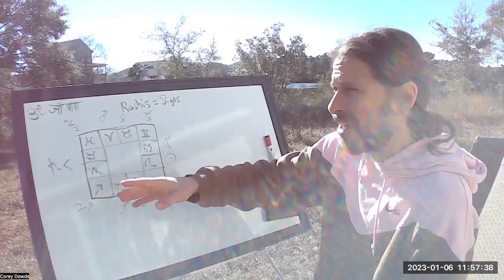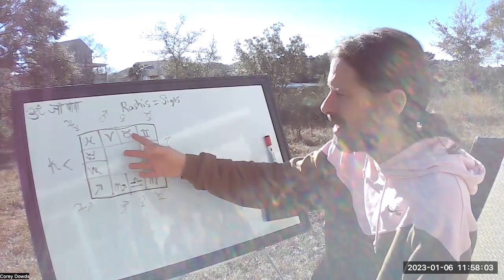What Planets Rule What Signs? (Excerpt From Jyotish and Yogic Philosophy Course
When it comes to calculations, and ayanamsas, anyone taking this course is welcome to use whatever calculations they like most. I just want to be clear about what calculations I use, and I do feel that the techniques I am teaching work best with those calculations, but the student needs to test this out and see for themselves if this is true, and not take my word for it.

We know now that the Hindus used the tropical zodiac up until around 500 AD, and additionally that there are schools of Vedic Astrology that always used the tropical zodiac and still do, like the tajika jyotisha school. But nowadays it is common practice for the student to be told that the "sidereal zodiac" is the true zodiac, and that this is why Vedic astrology is superior. Thats not actually true, and is a major misnomer that we will have to explain in detail eventually. But for now this is just some basic information to give you a grasp of the "zodiac debate" that is going on currently in the modern Jyotish world. You are welcome to use either the sidereal zodiac or the tropical zodiac for reading charts in this course.
I do use the tropical zodiac for rashis, and the sidereal zodiac for nakshatras. But I used sidereal for the first 5 years or so. The techniques taught in this course will work best with the tropical zodiac, but will also still work pretty well with the sidereal zodiac, as a lot of things are still the same either way. This is not something you should really even try to understand in your first year of study, but at the same time I need to bring up the general idea and controversy because it causes a lot of students to be turned off from vedic astrology when they are wrongly told that they have to turn all their signs back one sign. You do not have to do that in this course. You can use the same calculations as western astrology, or you can use the sidereal if you have an ayanamsa that works well for you too.

Here is a simple article on the topic.

You do not by any means need to go deeper into this controversial topic at present. The above article will give you enough of an understanding to see why so many vedic astrologers have switched to tropical rashis while keeping nakshatras sidereal. If you want to go deeper, take the class below.

This first class here is about 3 hours long, but this was the initial class that caused the entire renassaince of Tropical Vedic Astrology that is now going on. So I leave it to you to listen to in full if you want the full story. This class is from Ernst Wilhelm, and is about 15 years old now.

Ryan Kurczak on why a Vedic Astrologer would use the tropical zodiac.
When I got into financial astrology more deeply, a student introduced me to a financial vedic astrologer named Raj Chadha, who has a PhD in chemistry and has 108 published papers. It was a pleasure to learn that Raj also found in his own independent research that Vedic Astrology techniques work best with a tropical zodiac. He mentions a bit about it on his about me page here: